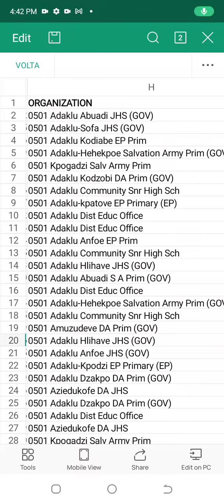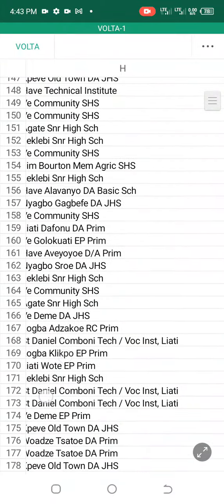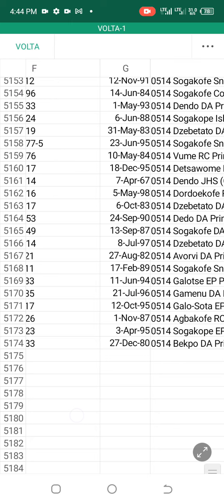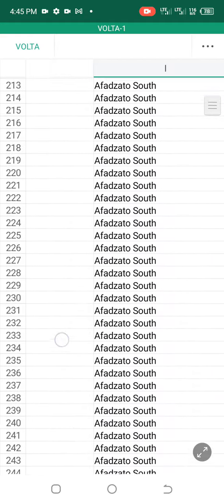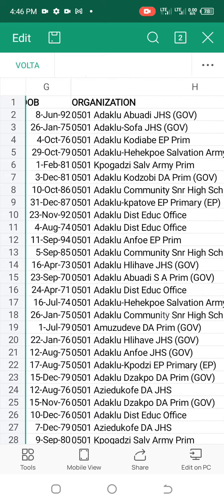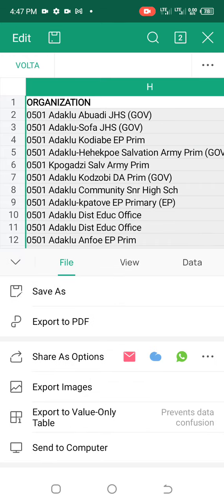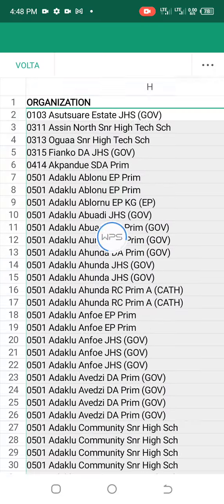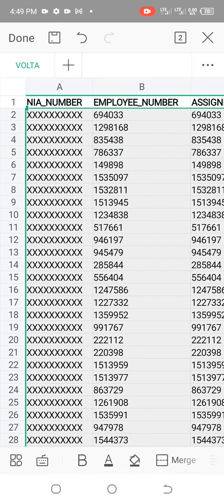No salary for these teachers, nurses and government workers for not linking Ghana card